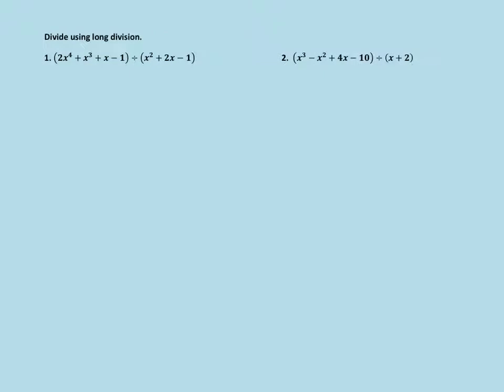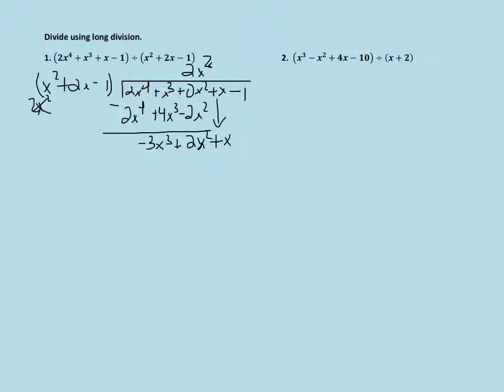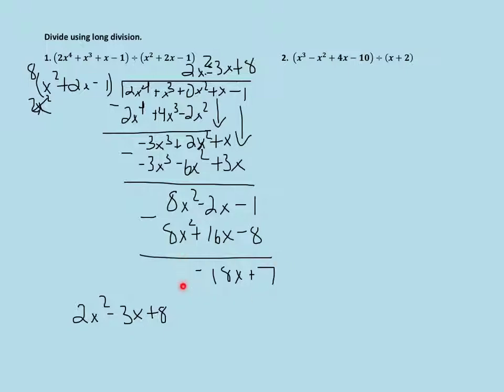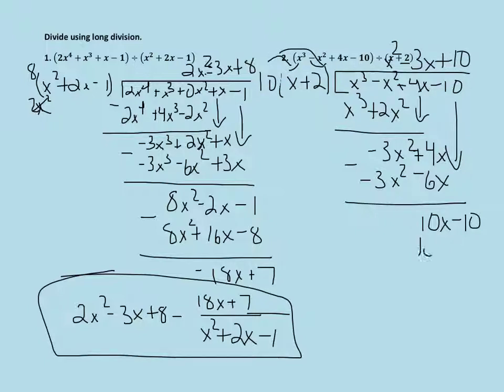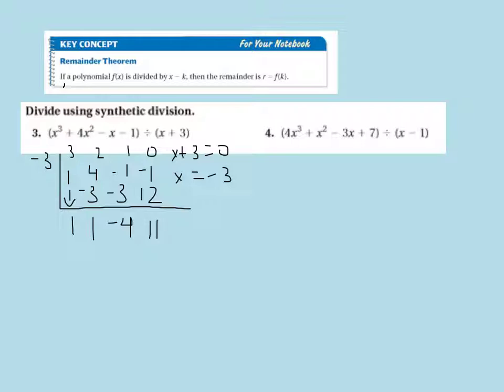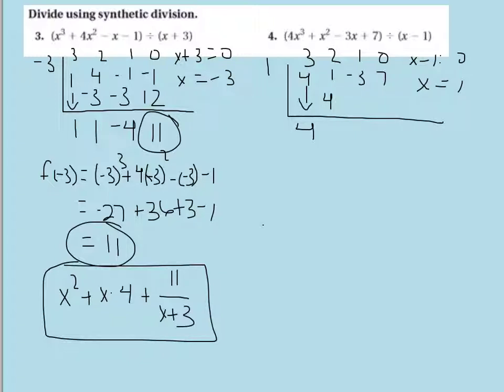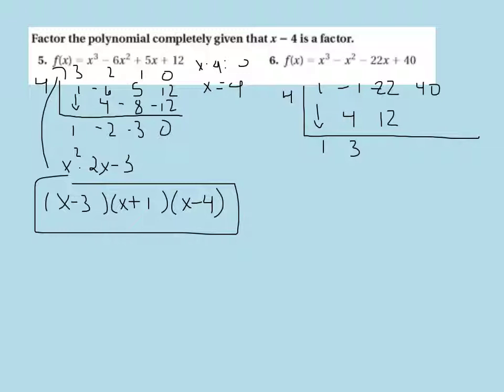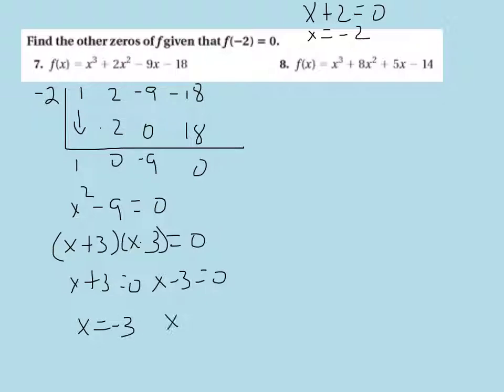2 5 Remainder Theorem